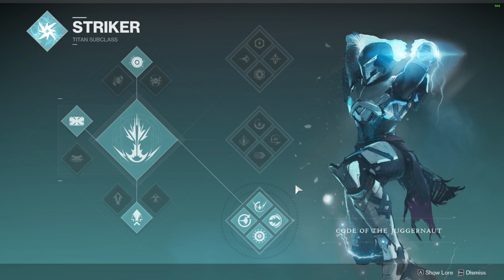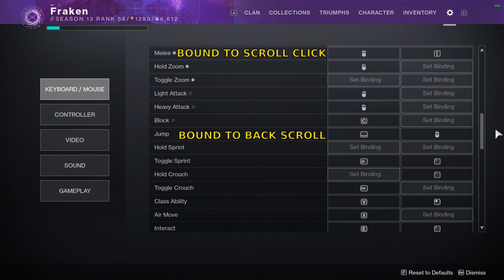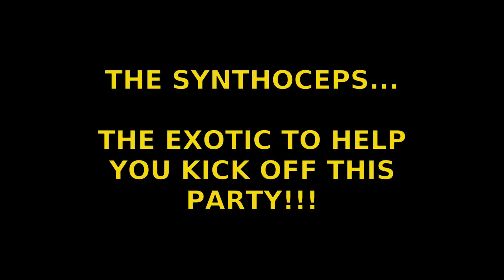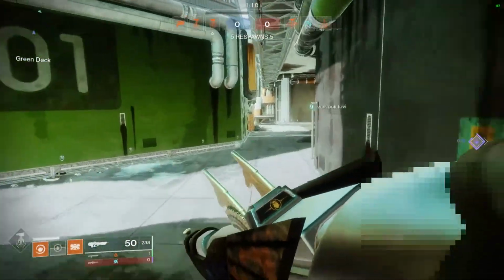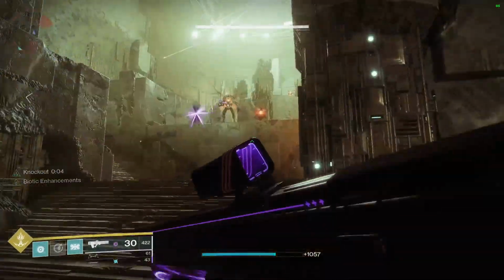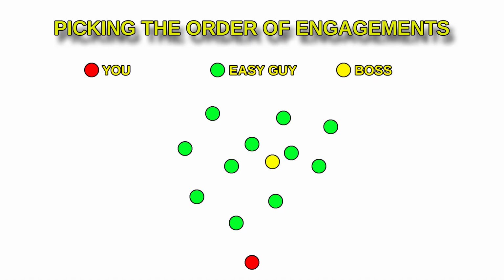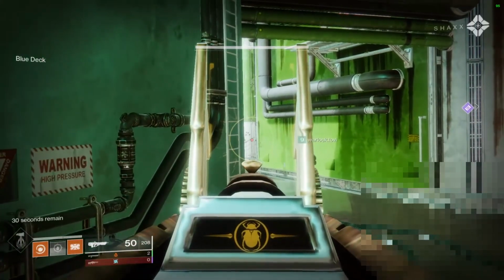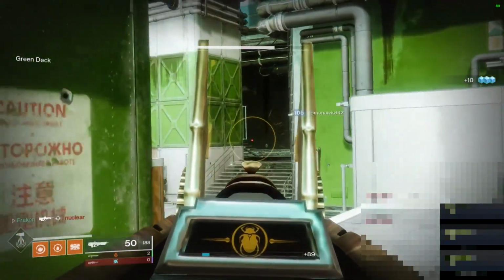Most INSANE Destiny 2 TITAN MELEE build and THE key to ADVANCED Titan MOVEMENT.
COBS 007: WORKING THE BLUR: TITAN MELEE MOB STOMPING

Want to show your team, clan and the whole world why Titan's are to be respected up close?

Want to stomp on everything in your field of vision?  This video will show you how.  Every part of this build is covered:  From class to subclass to the key exotic to even the details of keybinds and how to use them to move faster than you could ever hope to move without them.  I share it all.  This build is outstanding at crowd control and mob stomping.  If you like getting carried away, this is the build for you.

I felt bad because a new subscriber wanted to do some 1v1's and since I wrecked my arm, I'm not even close to up to snuff for PvP (Hence him shooting the heck out of me in the second private match we did), so I decided to share some of my melee stuff instead.  This is my own personal build I use when I want to beat on stuff.  Be forewarned, it's easy to be an arsehole with this build so remember, the rest of the team is there to have fun too.  It might be fun to go all out a few times like the clips you'll see in the video, but nobody likes a perpetual show off. :)